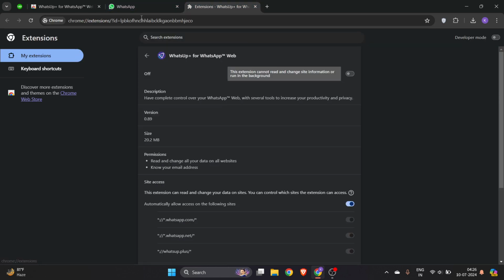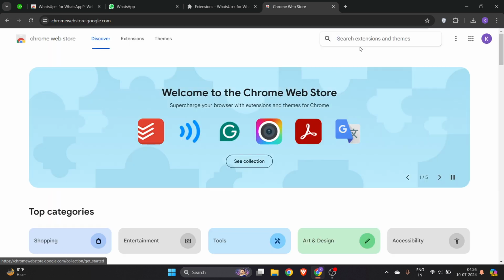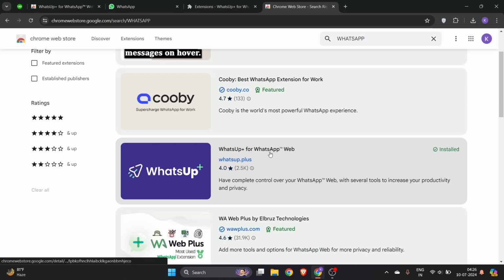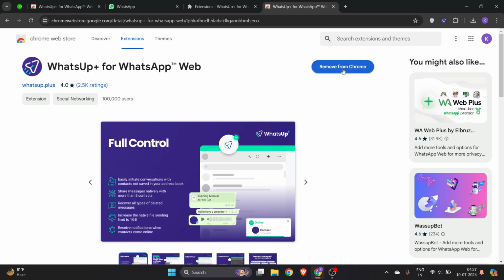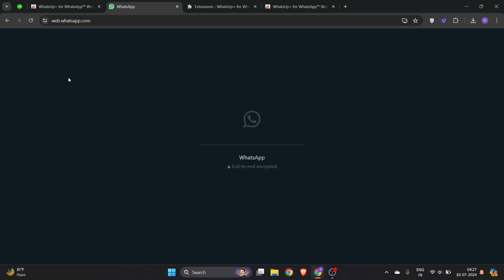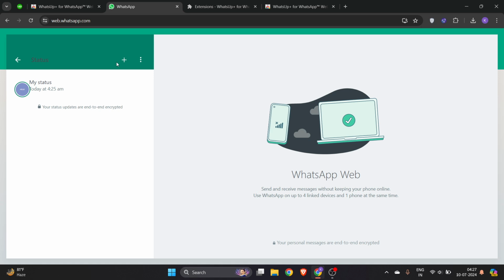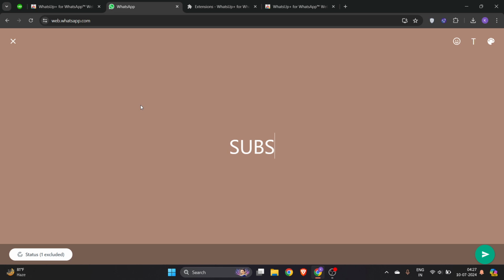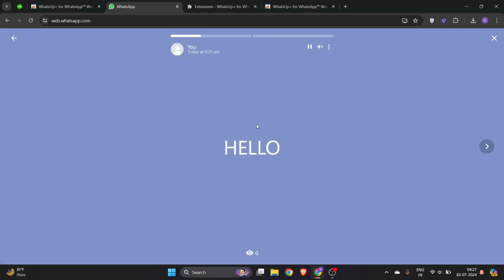HOW TO UPLOAD STATUS ON WHATSAPP WEB ON LAPTOP/PC